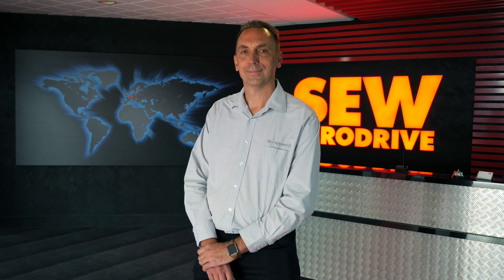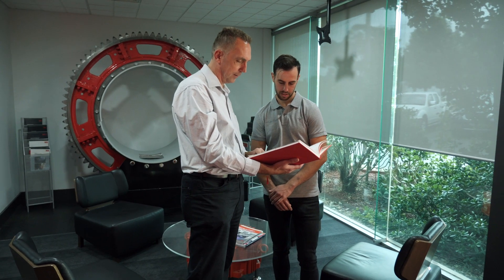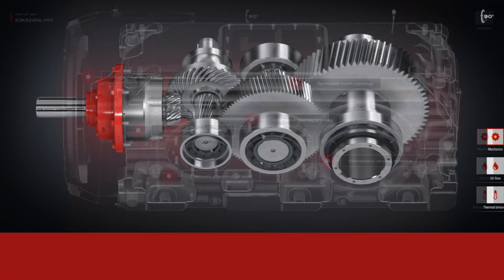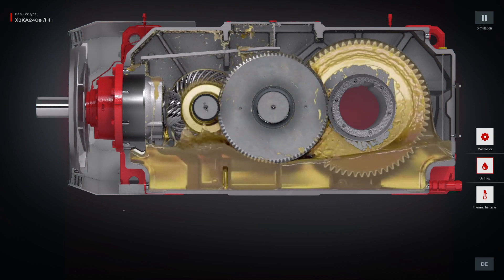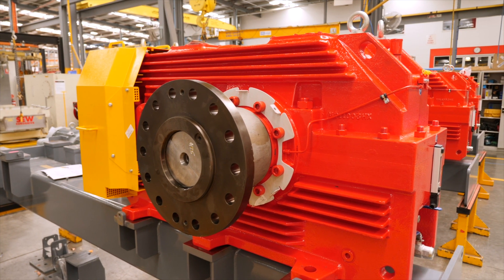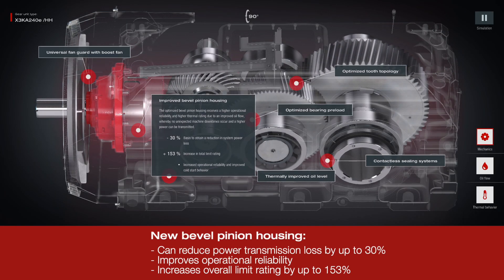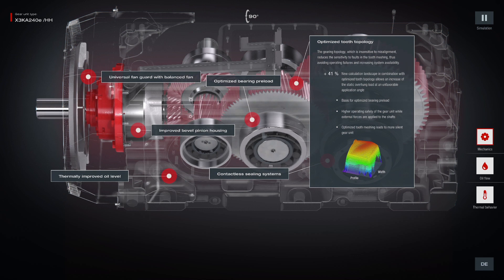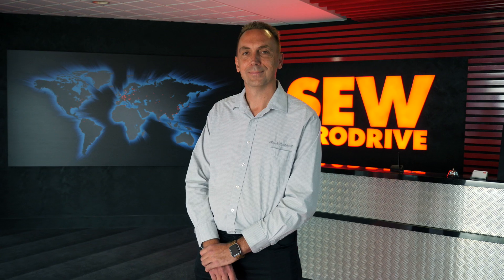Generation X.e – the perfectly customized standard solution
Generation X.e marks the start of a new era and is redefining what a standard product is. The latest stage in the development of our tried-and-tested X series combines the advantages of universal industrial gear units with a customer-specific solution. To achieve this mix, we have introduced enhancements to the hardware and calculation processes that enable us to meet our customers' specific desires and needs with absolute precision.